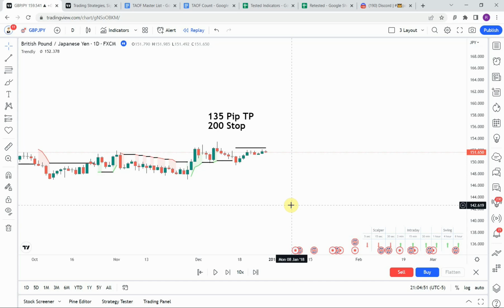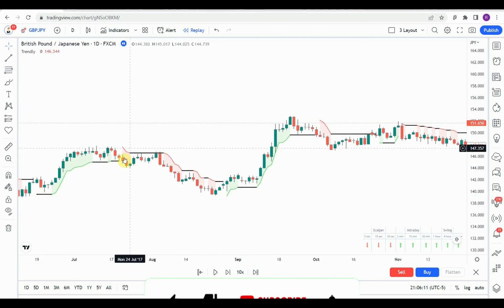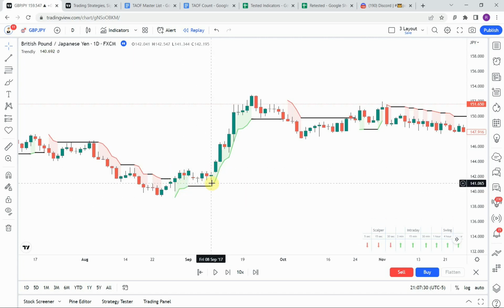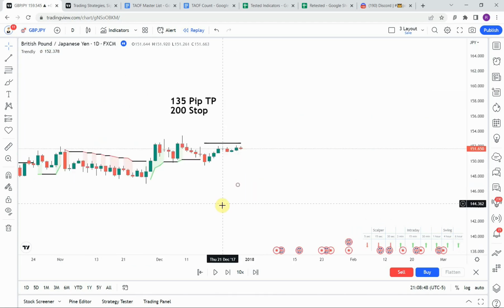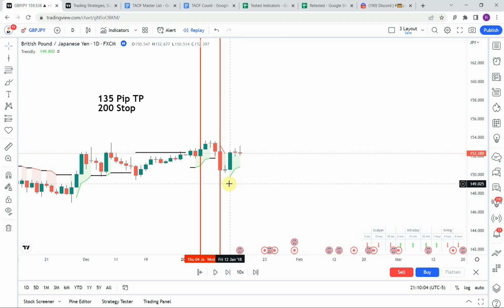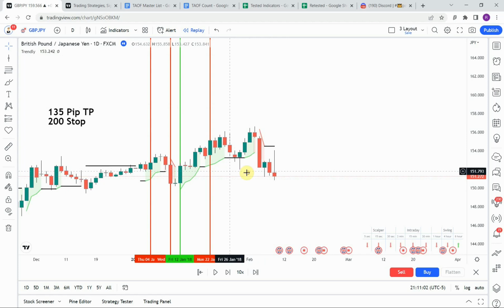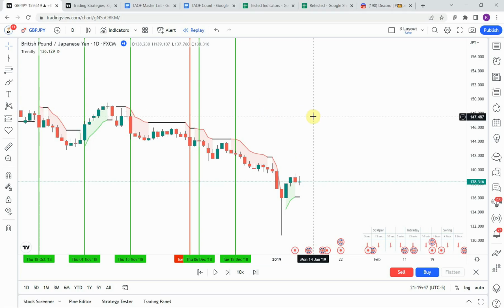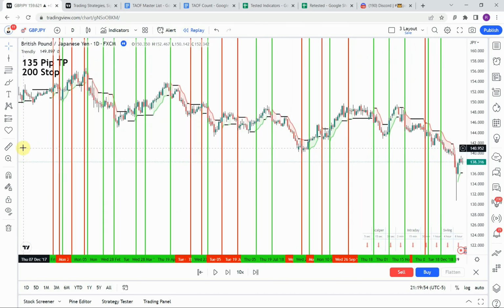Trendly Trend Finding Indicator Testing